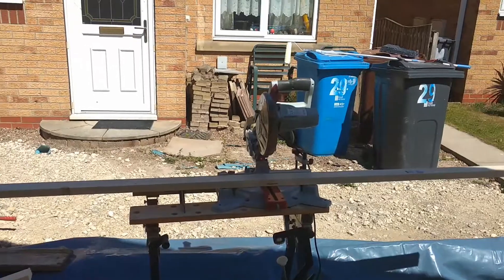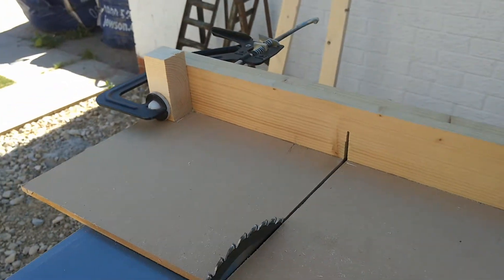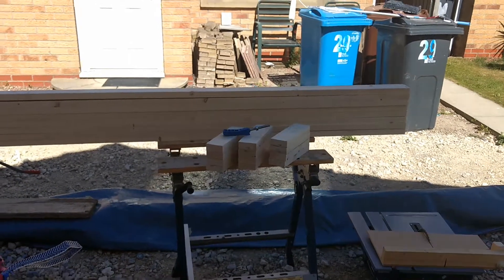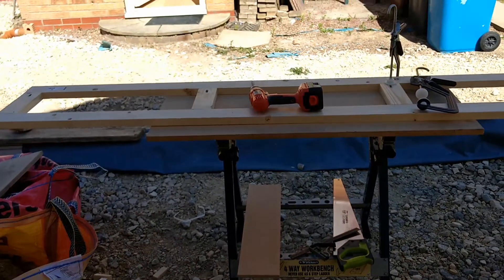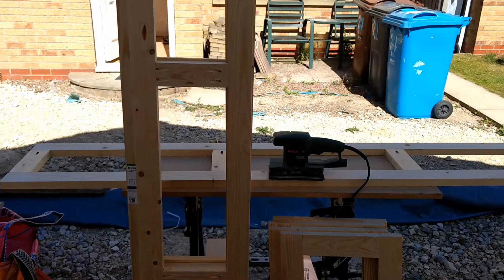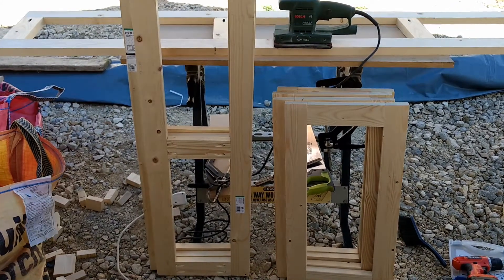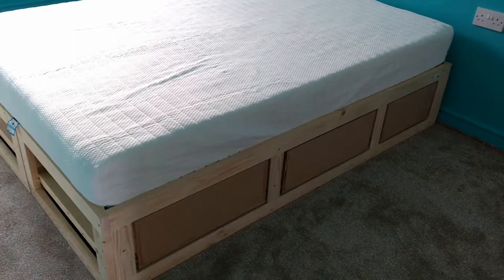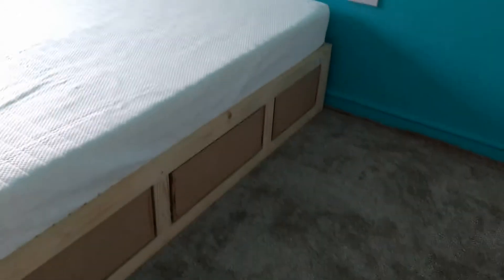Building a Double Bed with lots of storage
Building a custom double bed that incorporates lots of storage.